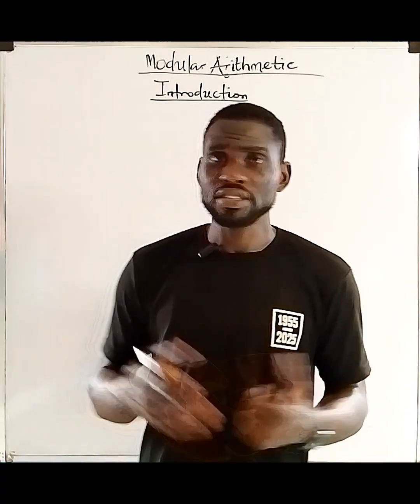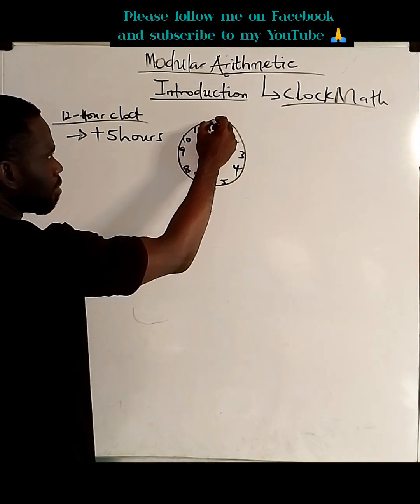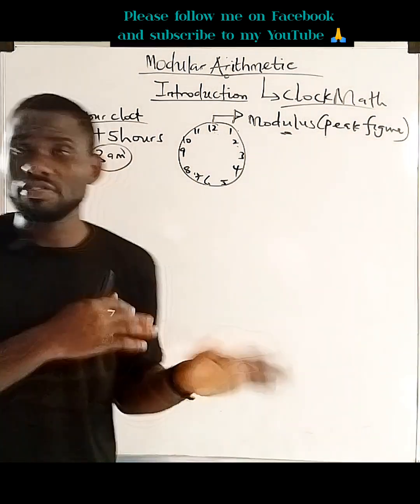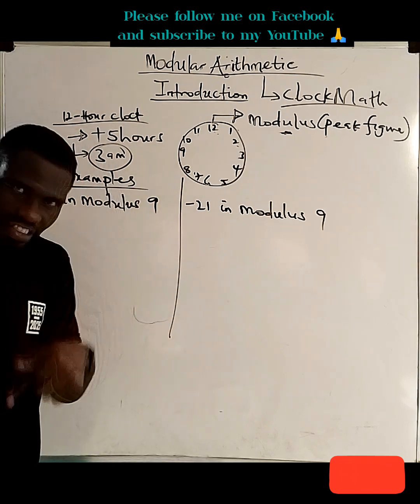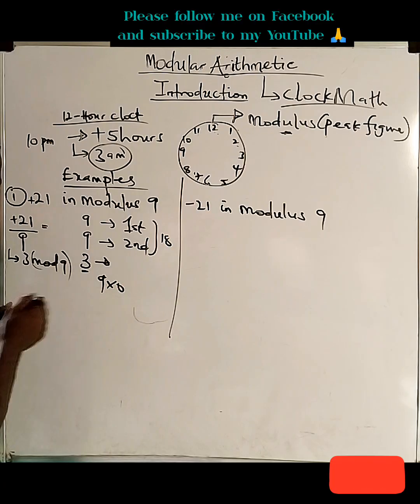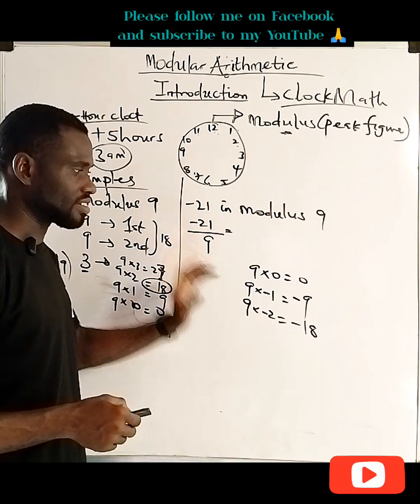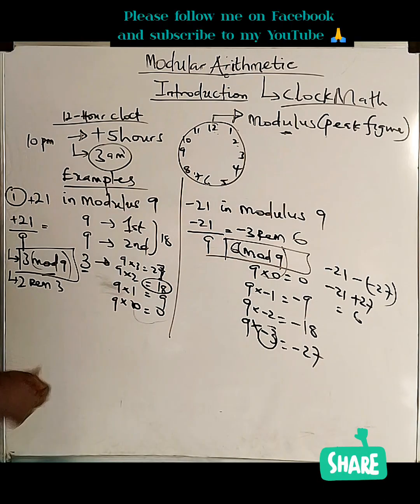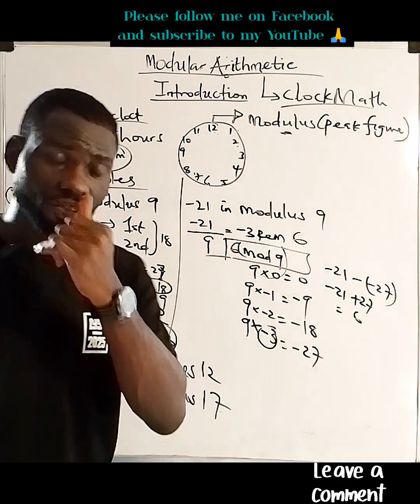"Why Clock Math(Modular Arithmetic) is Smarter than you Think!"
Here is a scrumptious introduction into Modular Arithmetic.